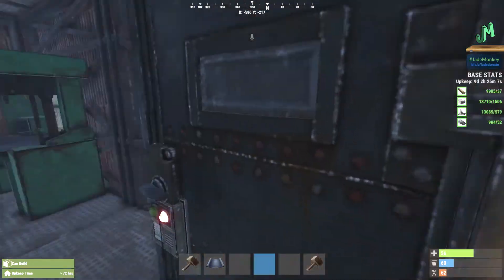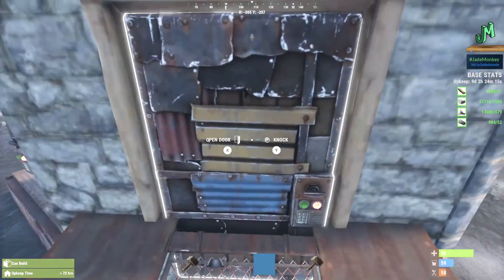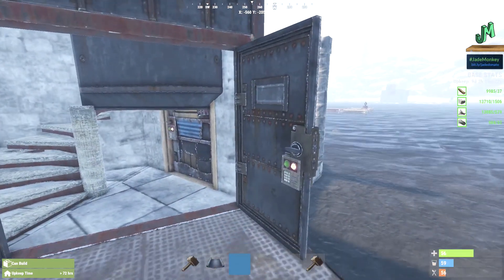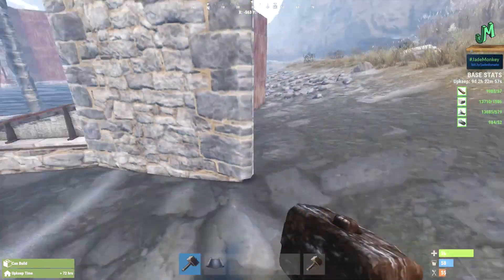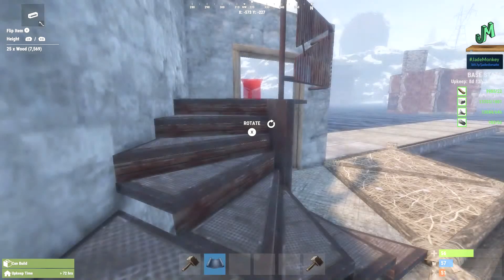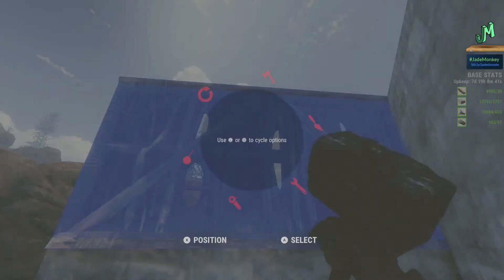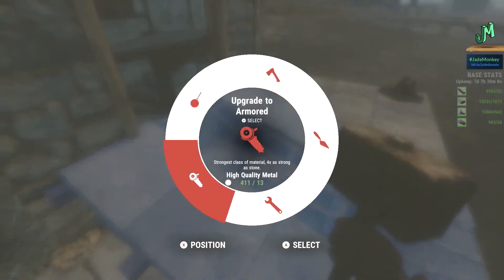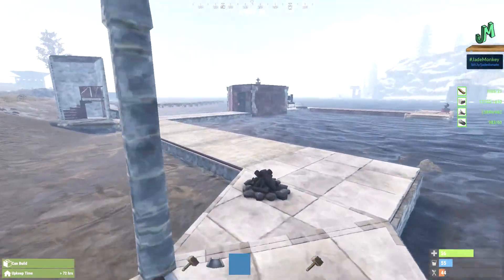Overpowered Bunker Base 2022 🛢 Rust Console 🎮 PS4, XBOX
OP (Over Powered) Bunker Base Design for 2022 on Rust Console Edition for Rust Console Edition on PS4, Xbox One, PS5, Xbox Series X. This Bunker Base can also be used as anauto closing bunker base design. Good Rust Console Bunker Base Designs are great for duo/trio bases and/or large groups. This Rust Console bunker ideas works on any base design for Rust Console. Best Rust Console base design for 2022 until this bunker base exploit gets patched out of Rust Console Edition for PS4, Xbox One, PS5, Xbox Series X. Having a solid base design and something low cost and upkeep are very important. Power Surge is a huge update that will include electricity game mechanic new electric items to use in-game, and major changes to turrets and how you use them and raid them. New building blocks: Triangle Ladder Hatch, Triangle Hatch Frame, Spiral Stairs (square and triangle) procedural corners, procedural roof tile, Triangle roof tile, vehicle ramps, new steps. These new building blocks are considered "Rust Building 2.0" could be included in the Tech Tree update (A.K.A. devastation unleashed) Rust Tech Tree Update is coming November 25th 2021. Rust Tech Tree Update will bring in Larger Maps (3k), Tech Tree, Power Plant Monument, Target Practice & Builders Paradise Servers (Custom Server Types). Some of the things included in the update are: Tech Tree, Larger Maps, Power Plant and PvE servers. Rust Console news update, Rust Test Branch will bring: Larger Maps, Tech Tree, PvE servers, Recoil changes. New content added to Rust Consoled edition that includes: Supermarket, Trainyard, Water Treatment Branch. Update Rust console Edition Now! Rust Console recent 1.10 patch has brought in new monuments Trainyard Monument, Water Treatment Branch and abandoned supermarket. Rust Console Edition for PS4, Xbox, PS5, Xbox Series X, now have new monuments and here is a guide to find them. Rust Console Monuments are back! Train Yard, Water Treatment Plant and Supermarket and now back in Rust Console. Quick Rust console news update. Rust Console on PS4 and PS5 will never be the same with the Power Surge update coming in soon. Rust console Power Surge update will bring in really big turret changes for all players PS4, Xbox One, PS5, Xbox Series X. Rust console electricity system will bring change they way you raid and the way you build and defend your bases. Rust console update news for PS4, Xbox One, PS4 Pro, Xbox One X, PS5, xbox Series X, Xbox series S. Bringing you the latest Rust Console Edition News for all Rust console platforms PS4, Xbox One, PS5, Xbox Series X. This amazing open world survival game will go full release on May 21st of 2021. We go over mouse and keyboard support, Skin support for console, Rust+, Controller layout, Twitch Drops crossplay and Rust getting an ESRB/PEGI rating recently. New Rust Console Info! Rust PS4 and Xbox Beta News! The most up to date information on the console beta information and rust console information we have right now. I am more excited than ever to share the most up to date information about one of the biggest open world survival titles to be released on the console platform ever! Gary has confirmed it and now we are just asking ourselves when this PvP Open World Survival game is coming to PS4 and Xbox. Rust is the premiere PvP open world survival game that all other games are judged by.